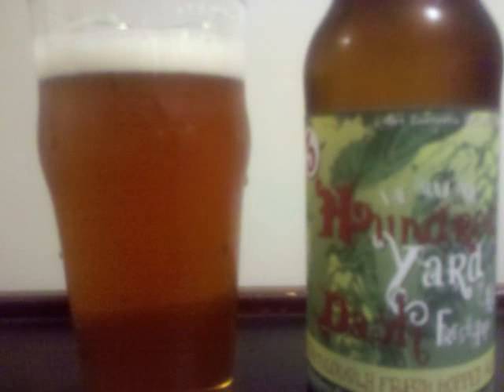Brau Brothers Hundred Yard Dash Beer Review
This is a video review of Brau Brothers Hundred Yard Dash by Professor Sudz.

Style: American India Pale Ale (IPA)

ABV: 6.80% Alcohol By Volume (ABV)

Read the full review of Brau Brothers Hundred Yard Dash